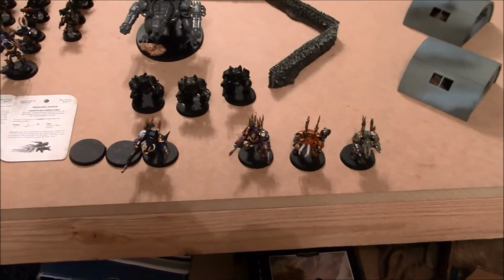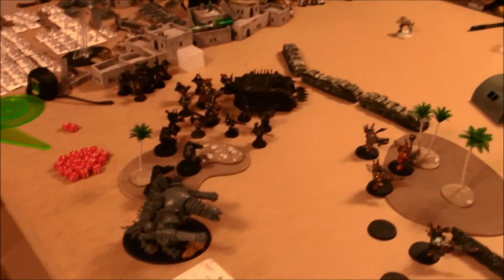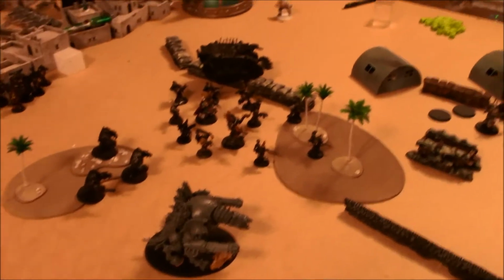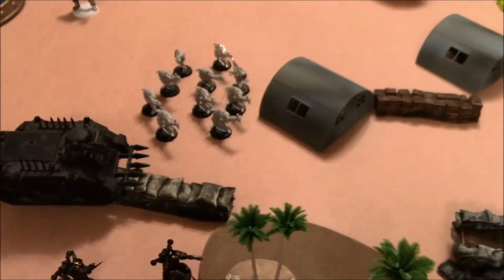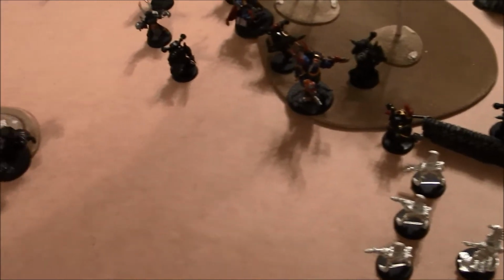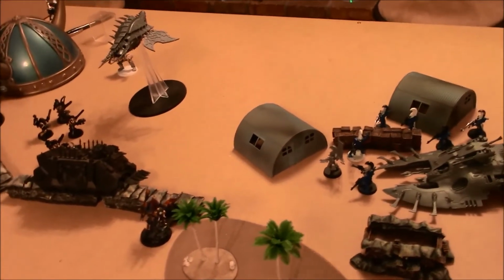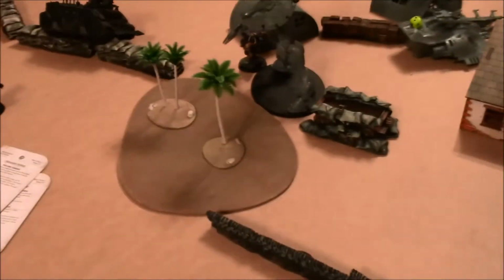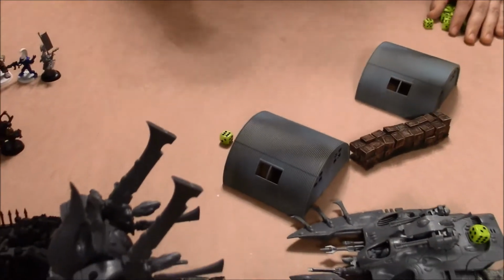Warhammer 40k: Eldar Vs. Chaos Space Marines 1500 point battle report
Today I played Nate's Eldar in a game of 1500 points, game type was big guns never tire and vanguard strike as the deployment type. Enjoy!